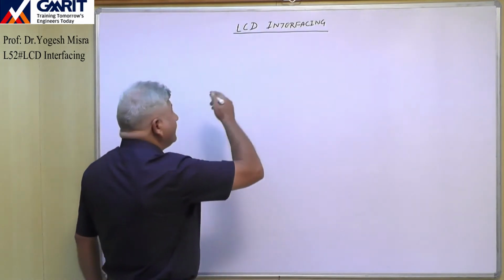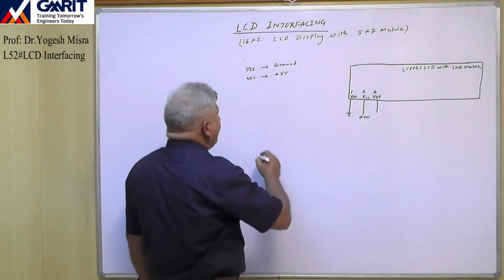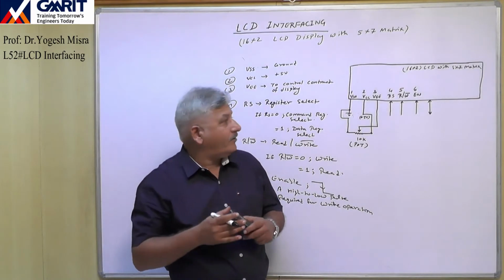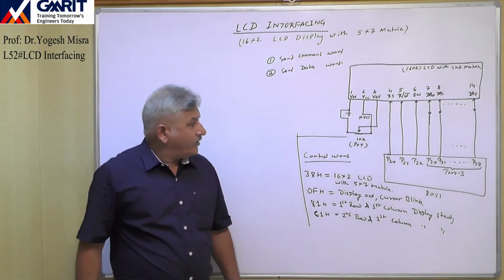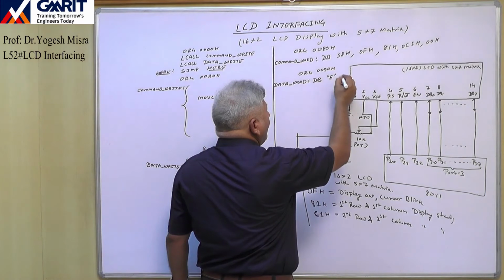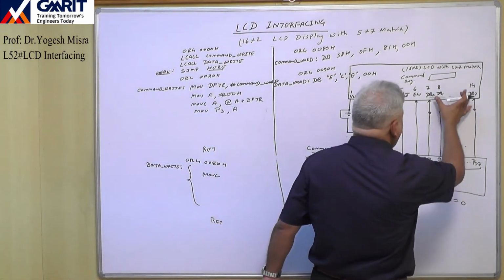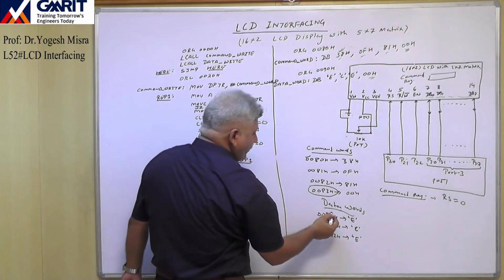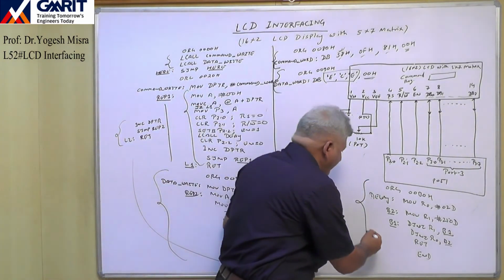Lecture 63 LCD Interfacing Program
This lecture explains the programming concept and interfacing of LCD display.